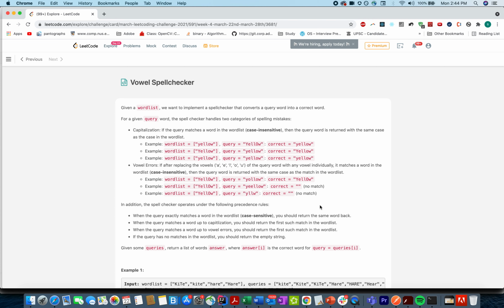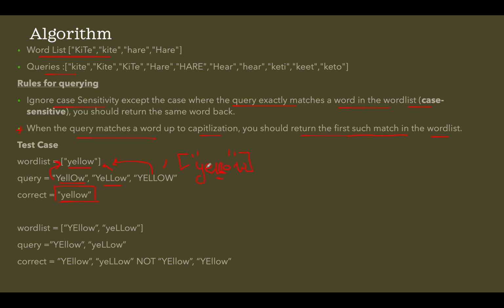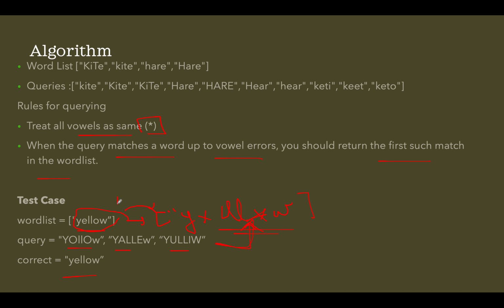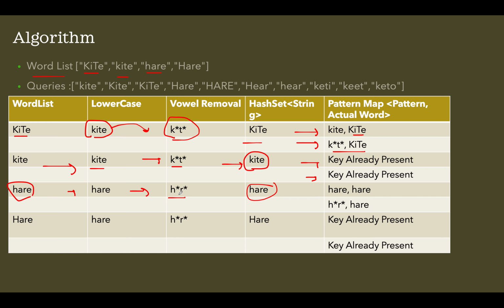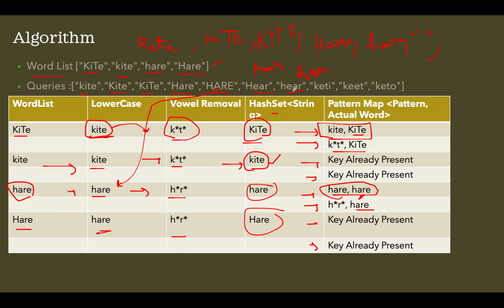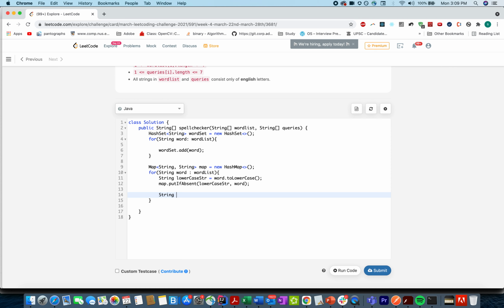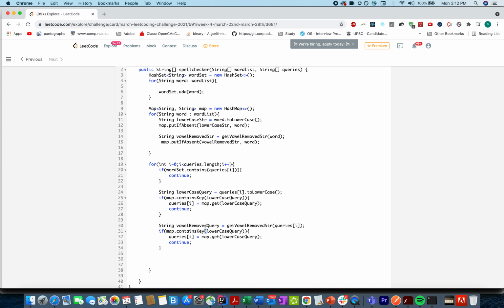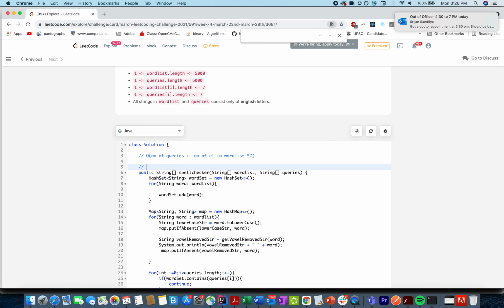Vowel Spellchecker | Leetcode 966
1) 0:00 Explaining the problem out loud
2) 1:10 Algorithm walkthrough
3) 14:15 Coding it up
4) 22::00 TC/SC